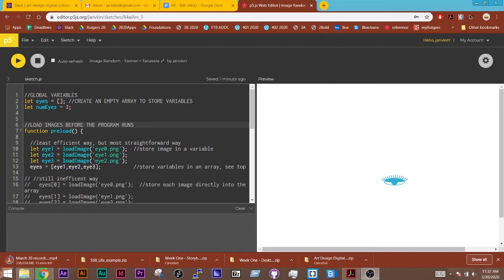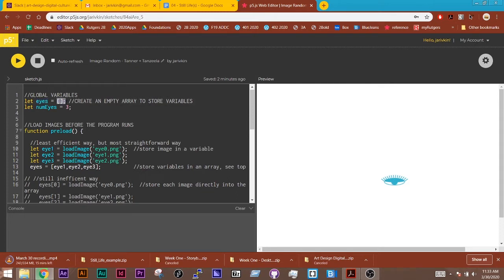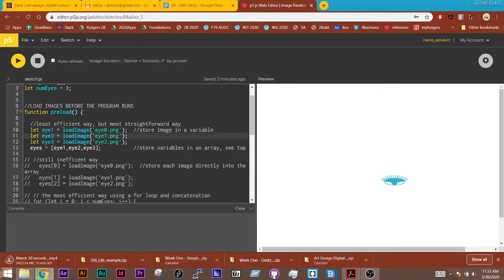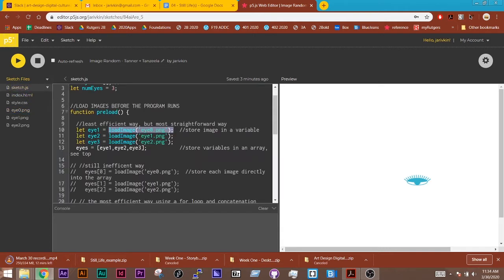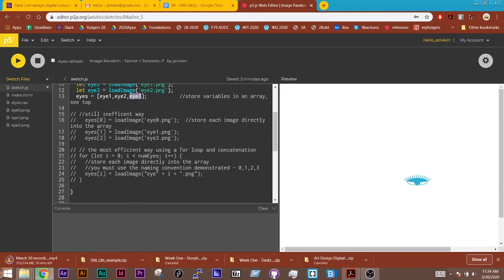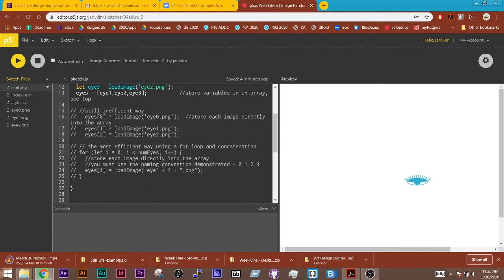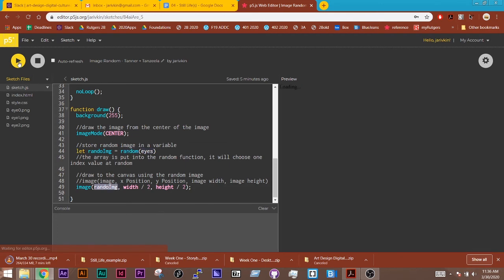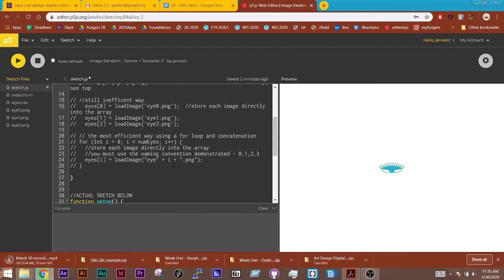p5.js - Random Image from Array